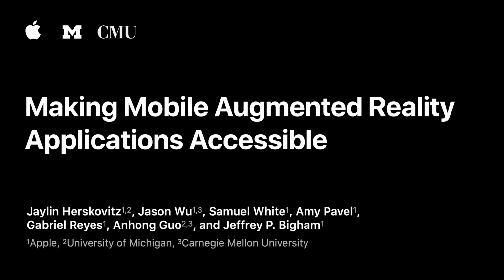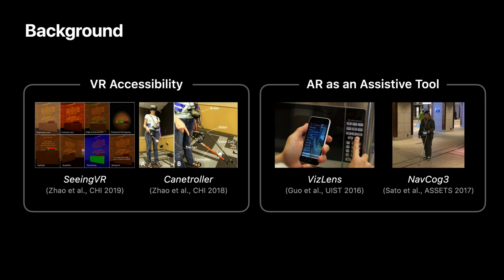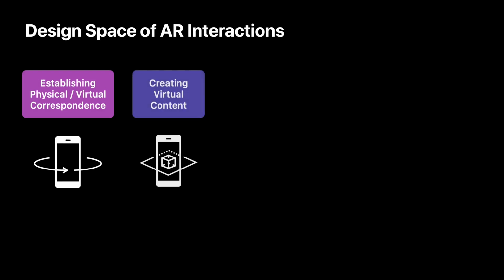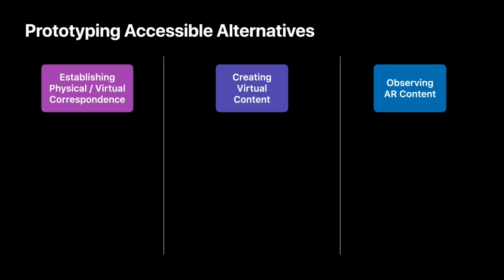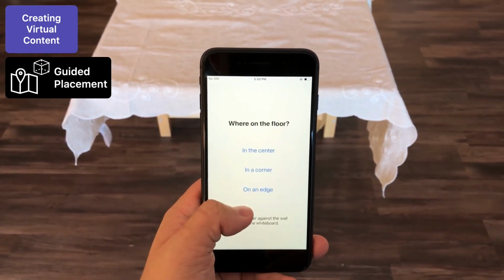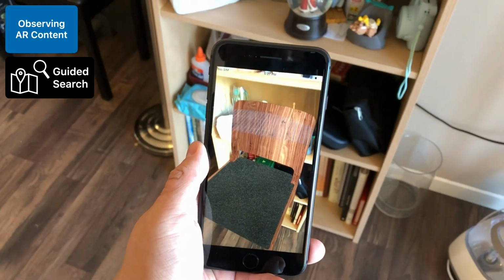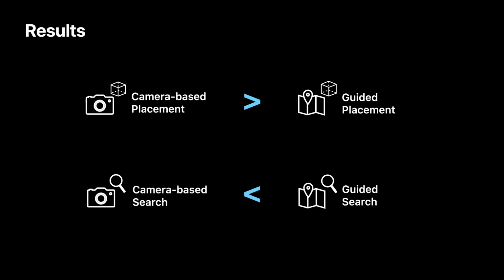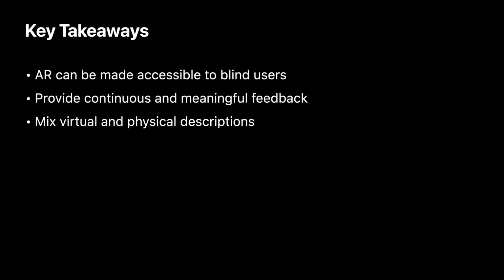Making Mobile Augmented Reality Applications Accessible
Paper at ACM ASSETS 2020 by Jaylin Herskovitz, Jason Wu, Samuel White, Amy Pavel, Gabriel Reyes, Anhong Guo, Jeffrey Bigham